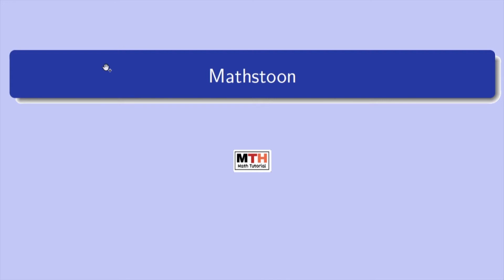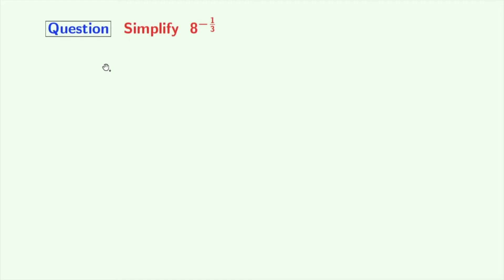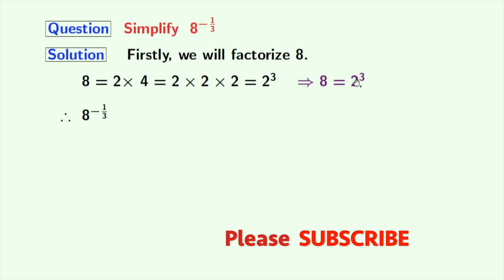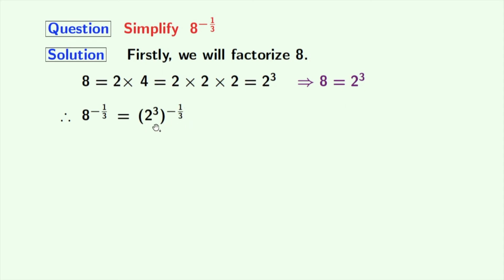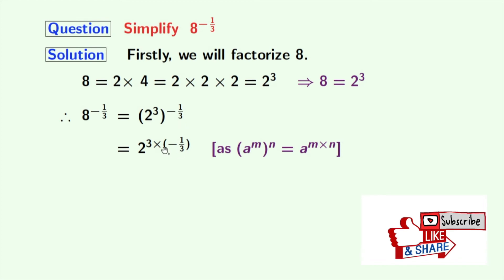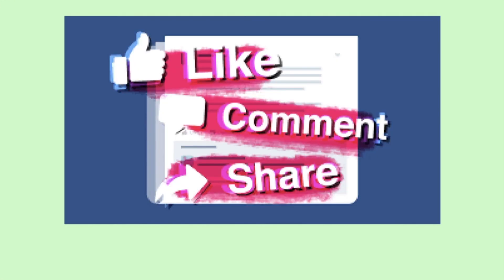Simplify 8^{-1/3} | Simplifying surds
In this video, we will find the value of 8^{-1/3} in a very easy way.

Topic: 8^-1/3 | Simplify (8)^{-1/3} | Simplify cube root of 1/8 | Simplify 8^-1/3

We post videos daily on youtube